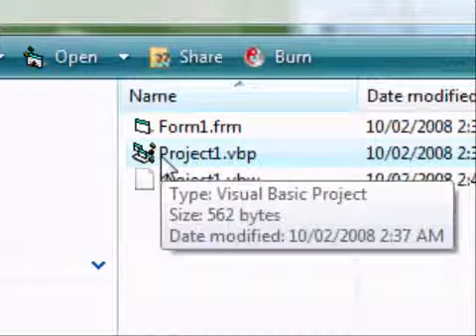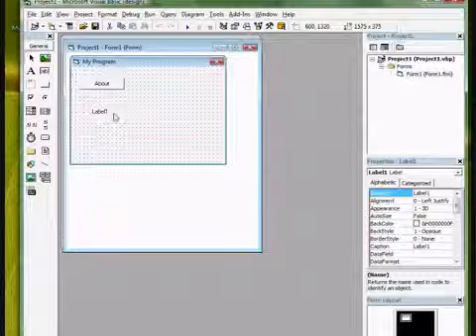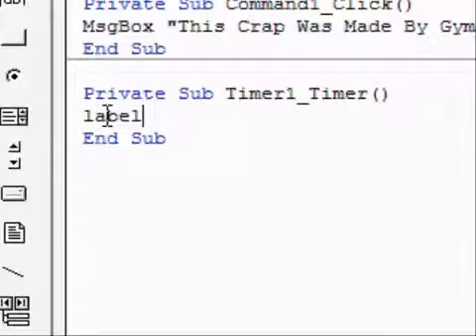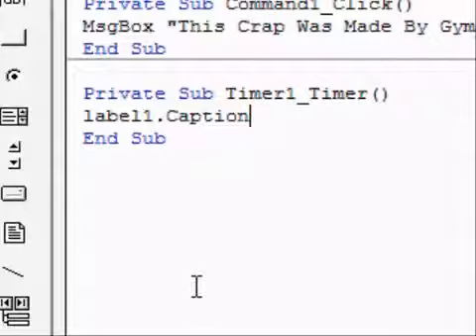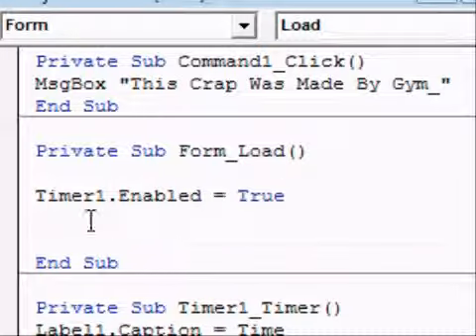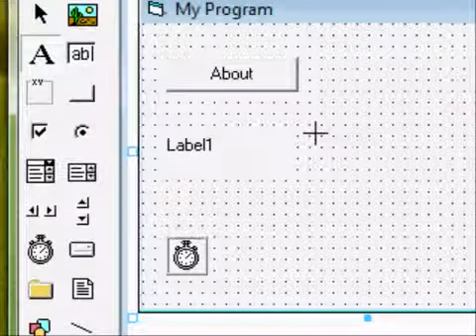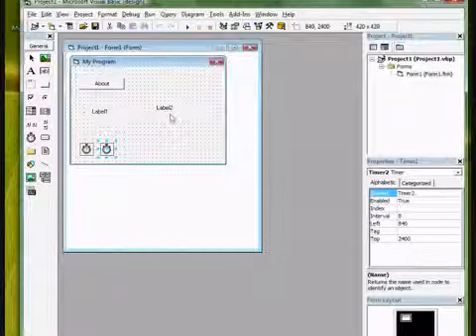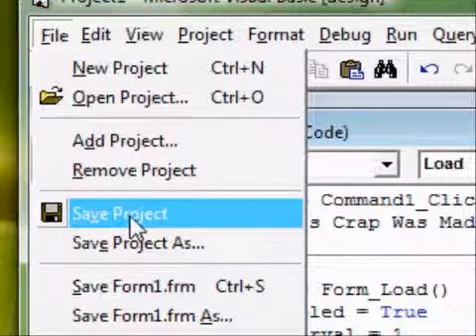video2.by naveed babu.mp4